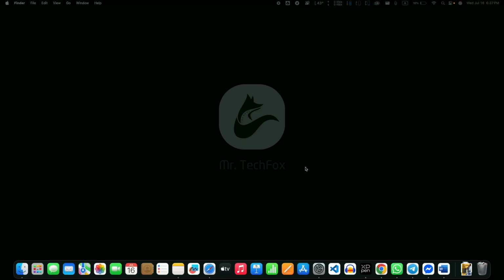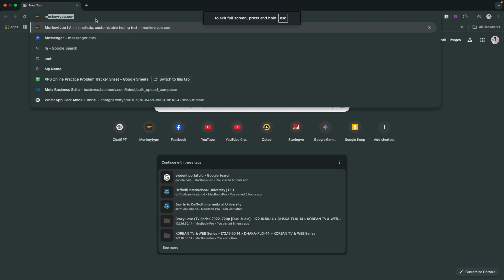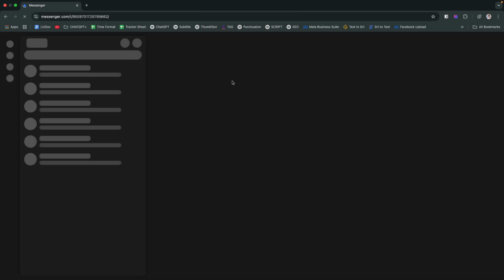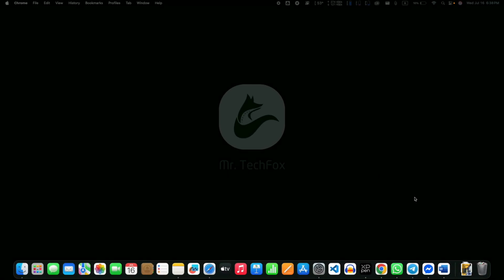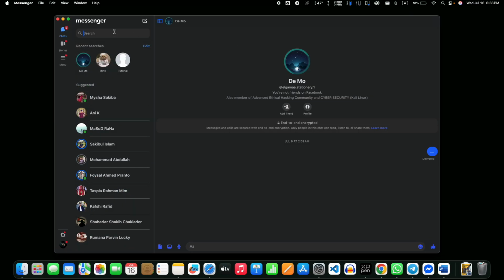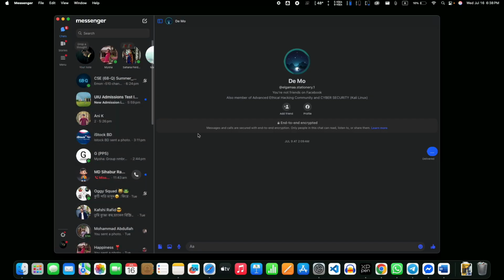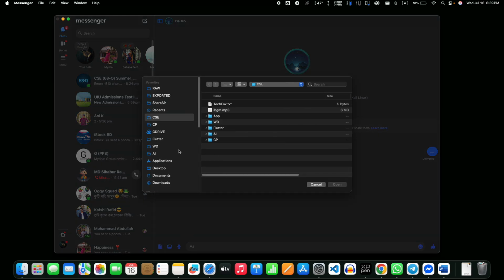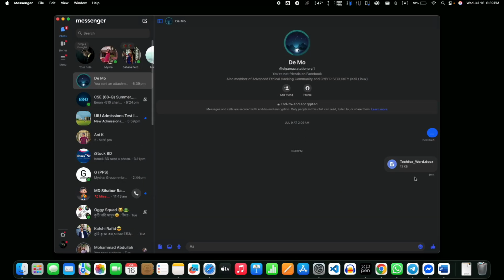How to Send a Word Document in Messenger (Easy Guide)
In this video, you’ll learn how to send a Word document in Messenger with simple and clear step-by-step instructions. Whether you’re a beginner or looking to sharpen your skills, this guide will help you get it done quickly and easily.